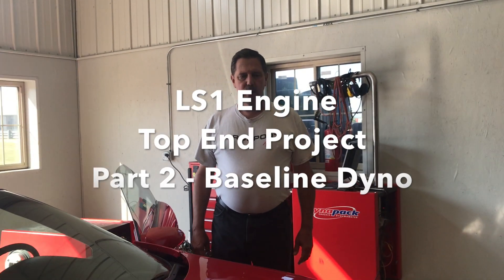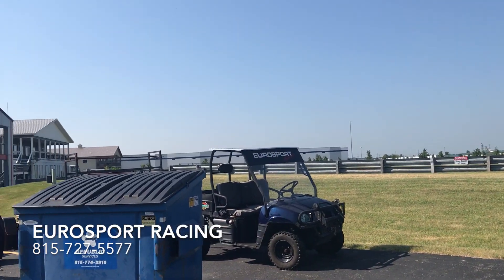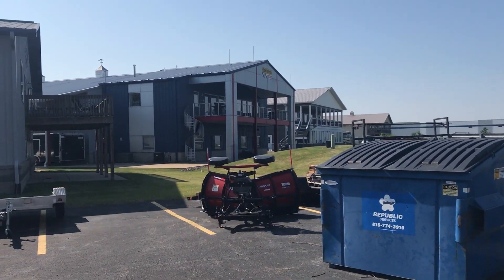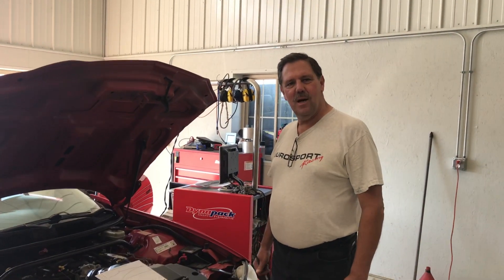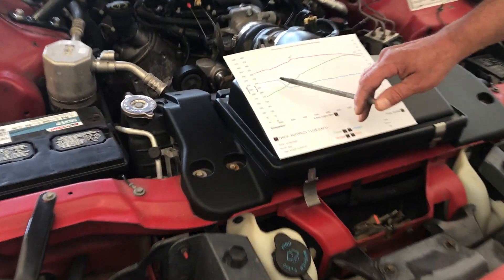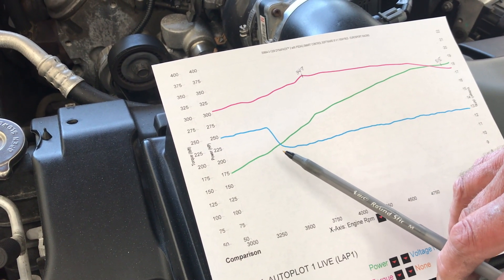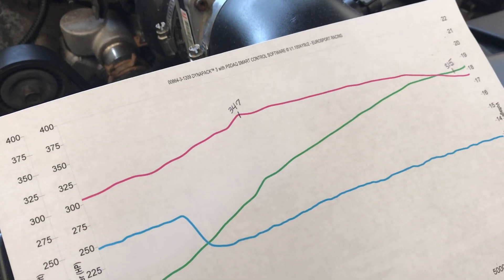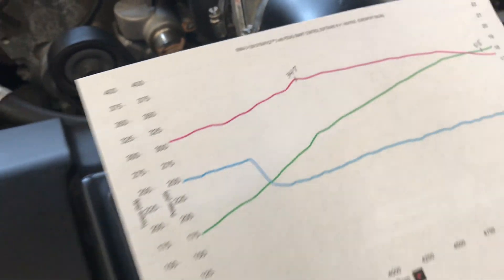LS1 Engine Top End Project Part 2 Baseline Dyno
The Camaro gets a chassis dyno at Eurosport Racing located at the Autobahn Country Club in Joliet Illinois